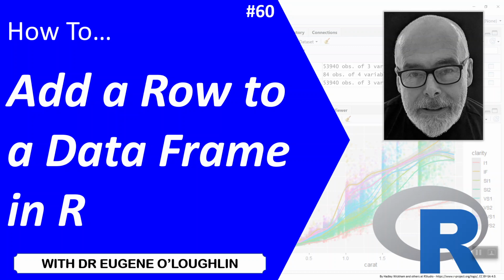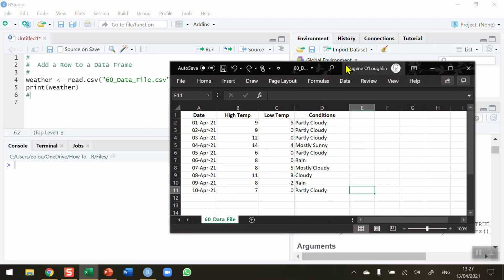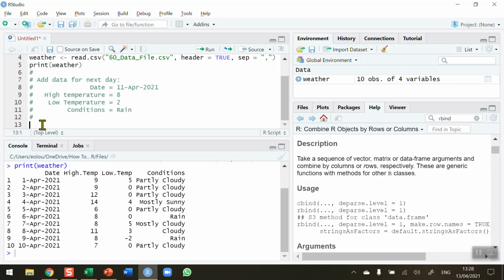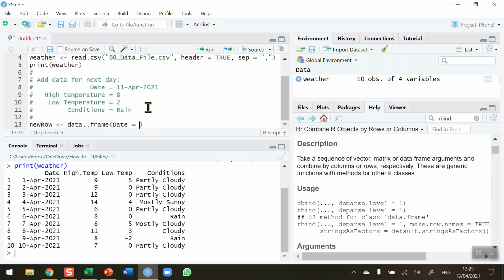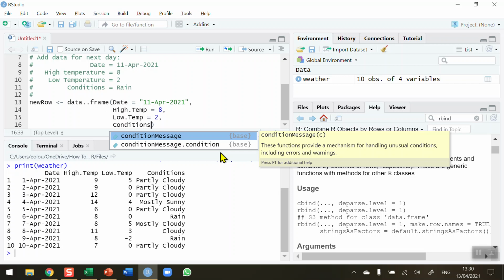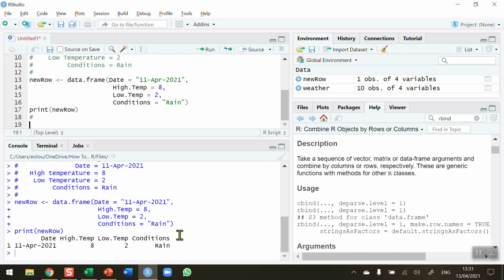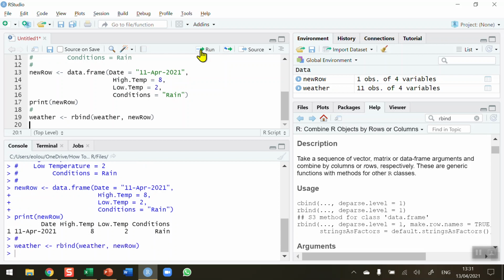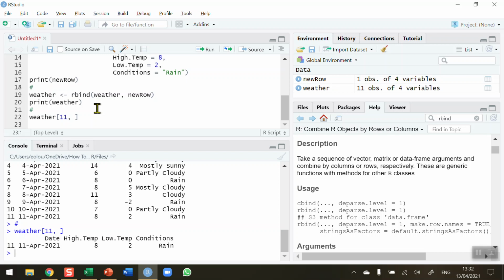How To... Add a Row to a Dataframe in R #60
Learn how to add a row to dataframe in R with @EugeneOLoughlin.

The R script (60_How_To_Code.R) and data file (60_Data_File.csv) for this video are available to download from Github at: